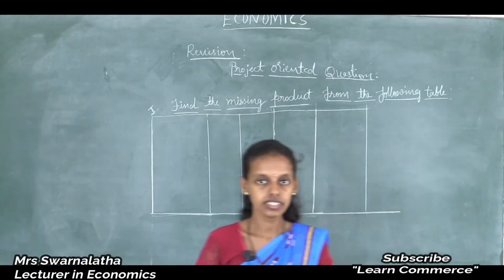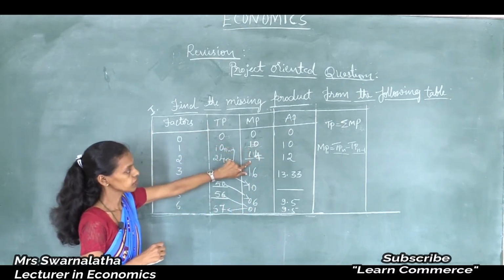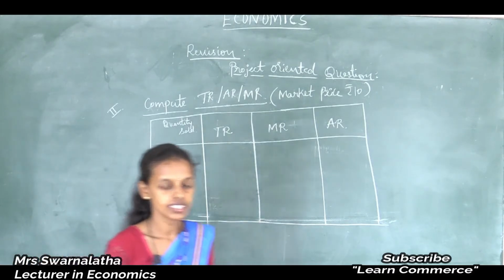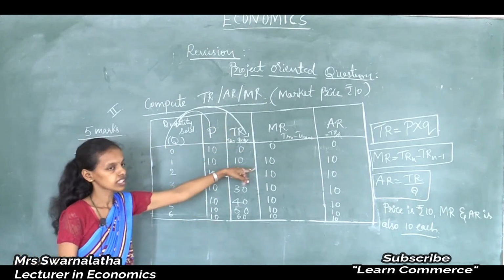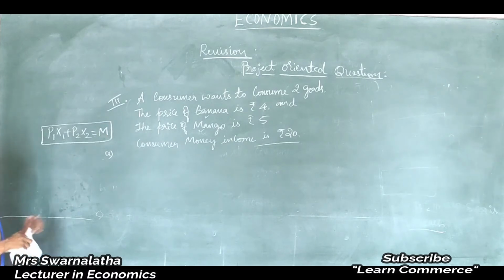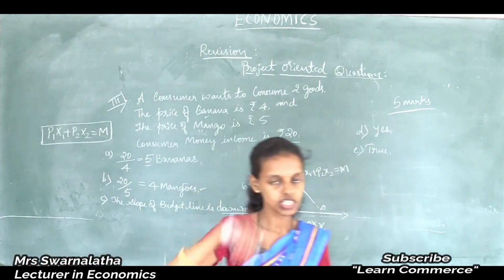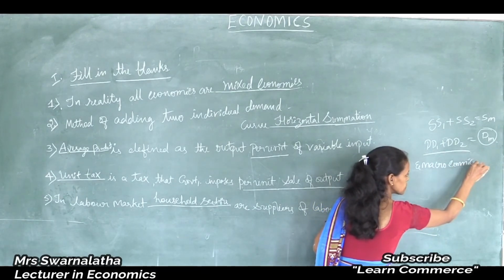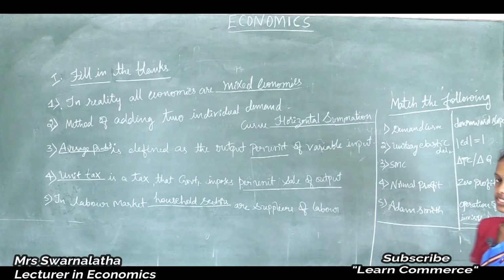Question Paper Revision Economics (Midterm 2018 Q.P) | Class 12 Economics Revision Class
COMMERCE: CEBA/HEBA/EBAS

SCIENCE:  PCMB/PCMC/PCMS